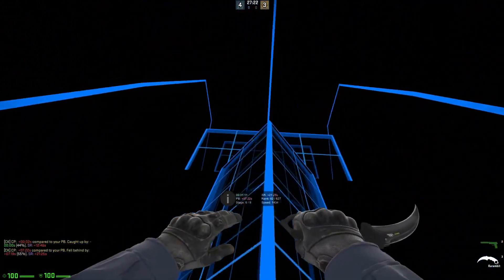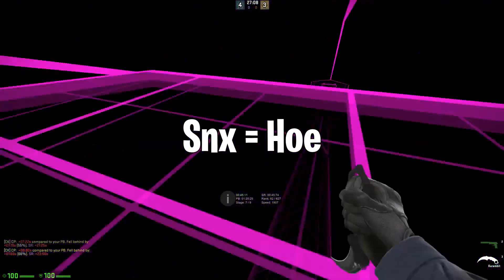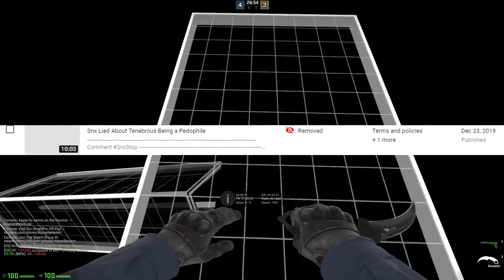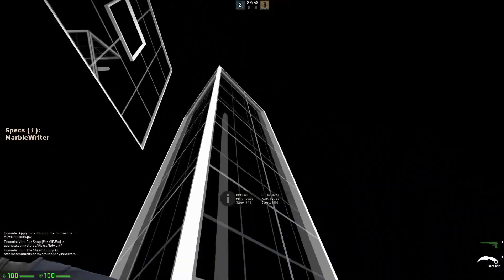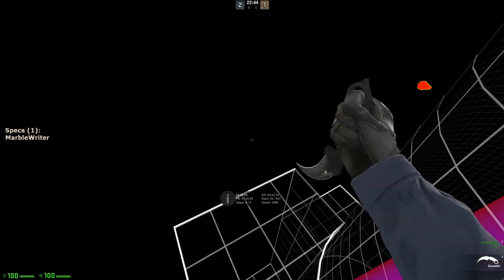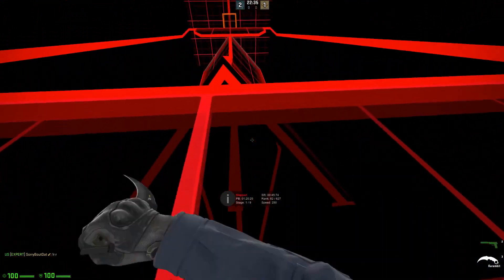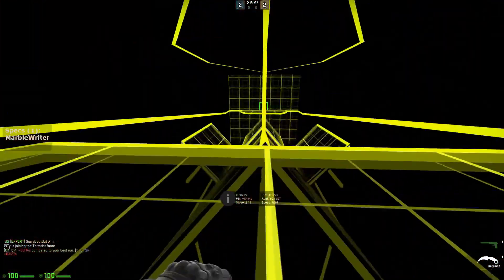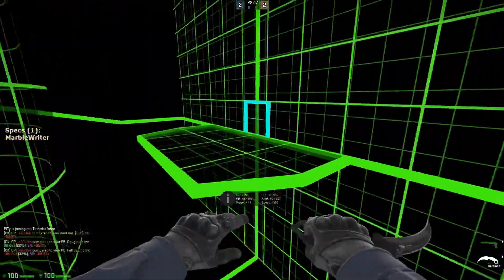Why YouTube Needs To Terminate Snx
Today we talk about why YouTube needs to terminate Snx's YouTube channel.